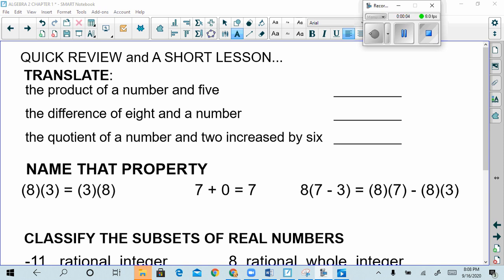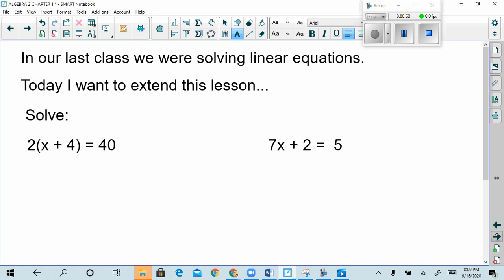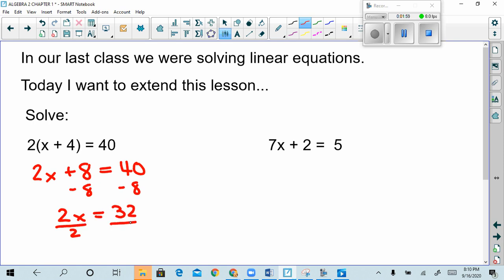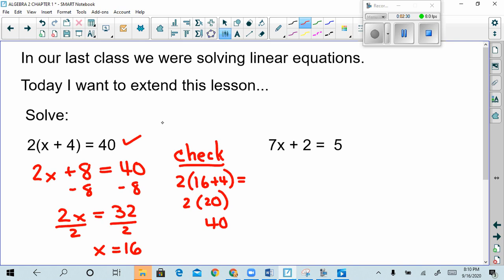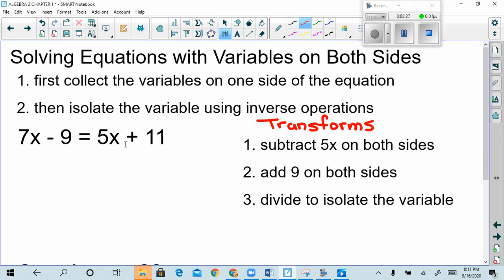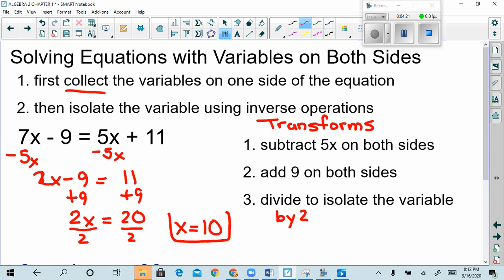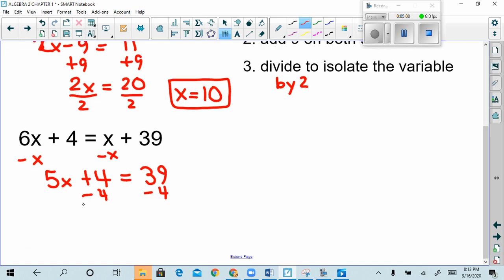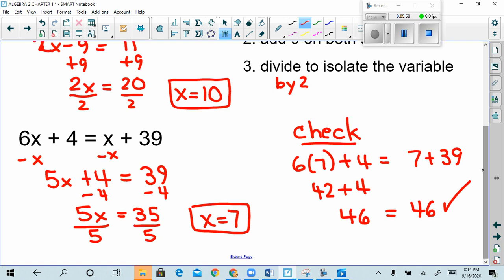ALGEBRA 2 LESSON 1 3 LINEAR EQUATIONS CONTINUED